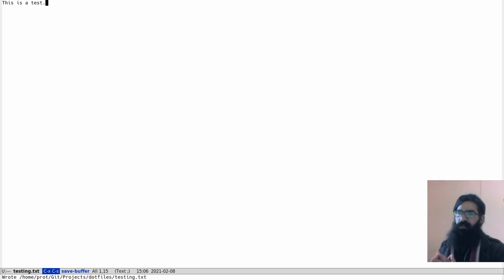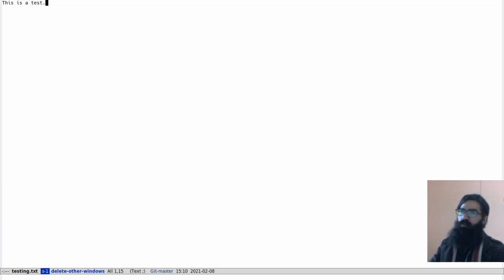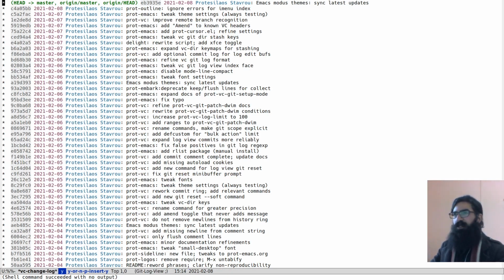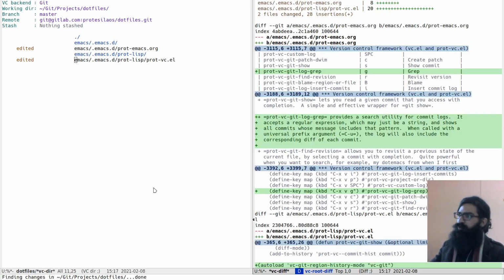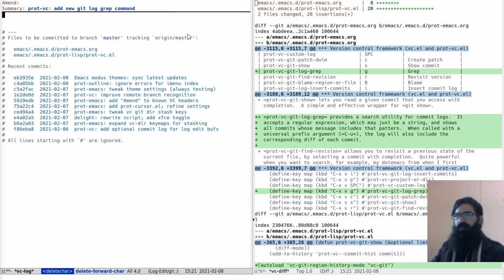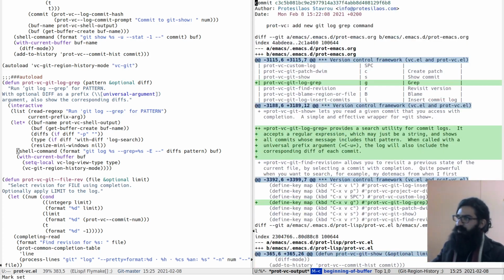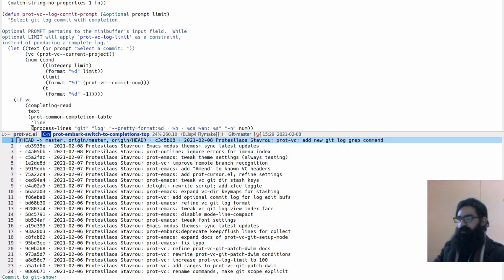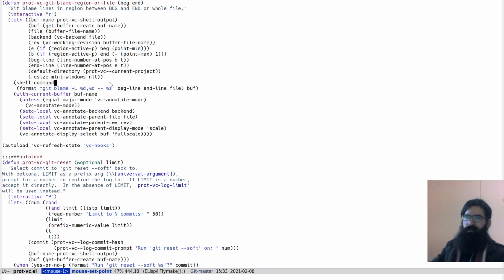Emacs: workflow with VC for Git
Overview of the built-in Version Control (VC) framework of Emacs and how I use it for all my Git projects. This demo also includes lots of custom code that I have written. Everything is part of my dotemacs